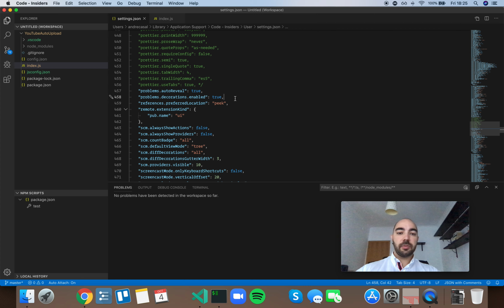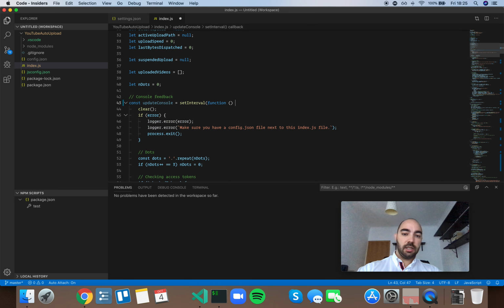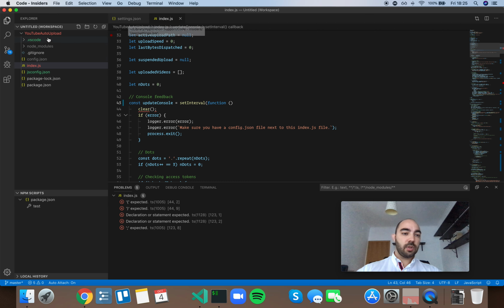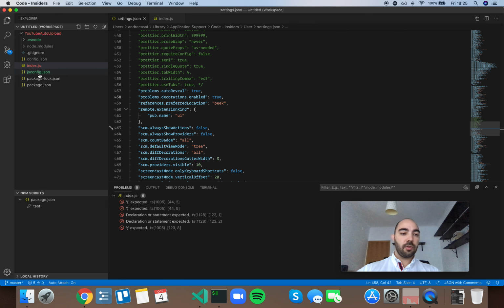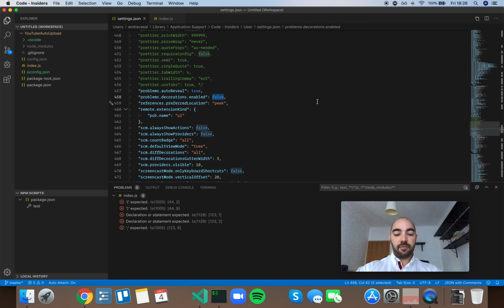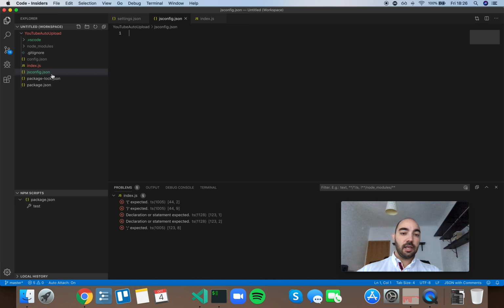VS Code Setting: problems.decorations.enabled